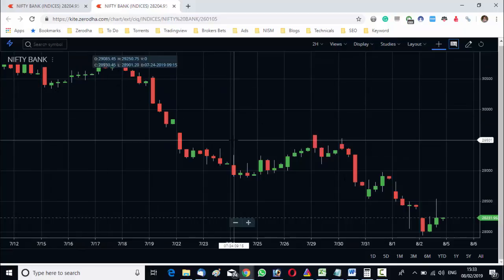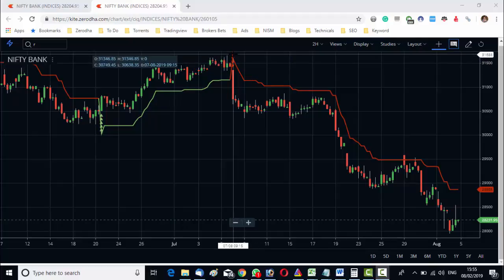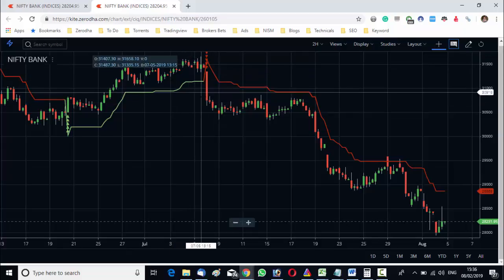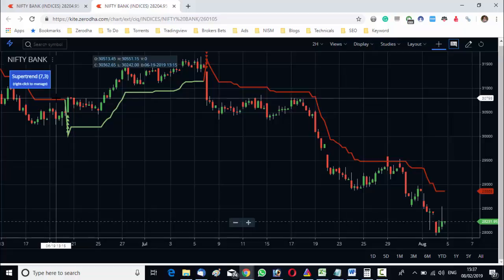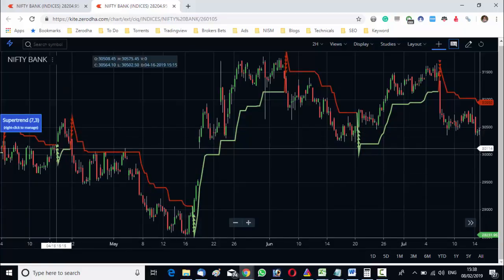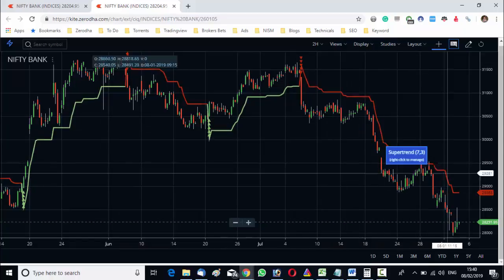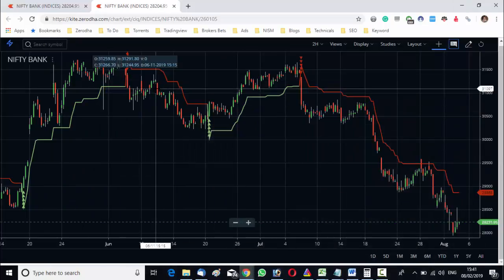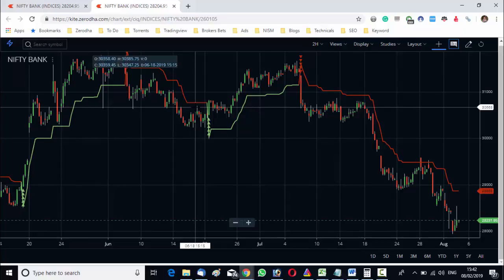Most Profitable SuperTrend Indicator Strategy High Accuracy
We all know that SuperTrend indicator is a trend indicator, works pretty well in the trending market. It is a very simple indicator, introduced by Olivier Seban. A buy signal is generated when the stock/index price turns greater than the indicator value and the sell signal is generated when the stock/index price turns lesser than the indicator value.

SuperTrend indicator is easy to use and gives an accurate reading about an ongoing trend. We can change the settings as per our requirement. You can use a single SuperTrend or multiple SuperTrend at a time to get the most accurate signals.

In this video, you will get some of the best profit-making strategies and settings of the SuperTrend indicator. Here, some of the best SuperTrend settings are given. See the video and comments below with your best settings.